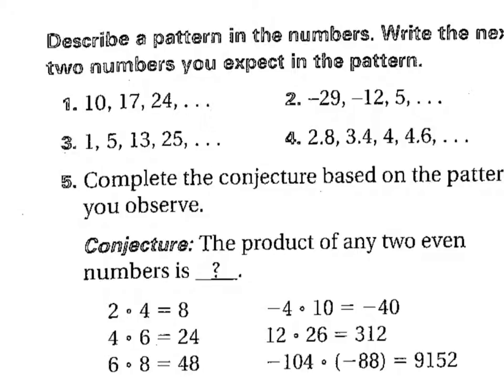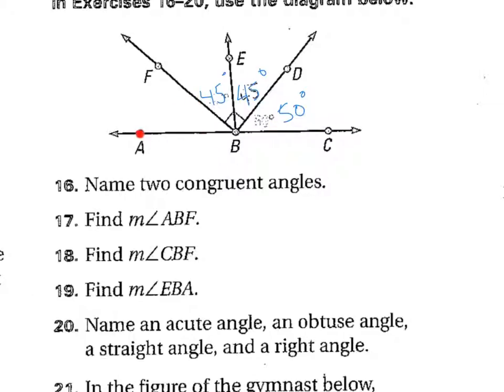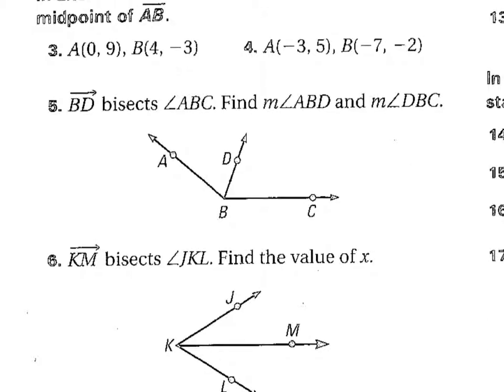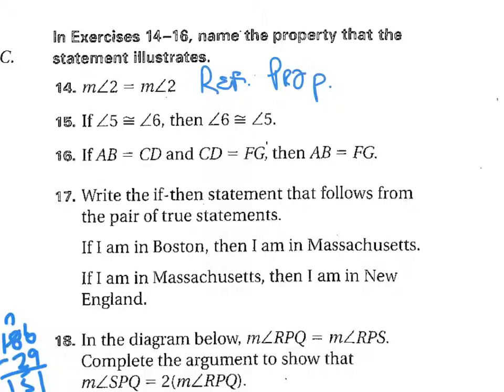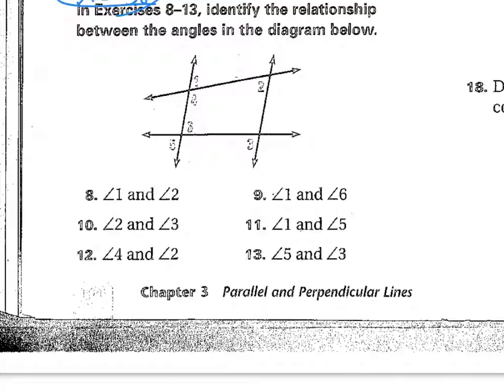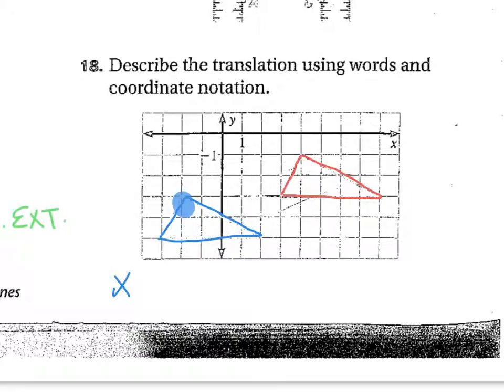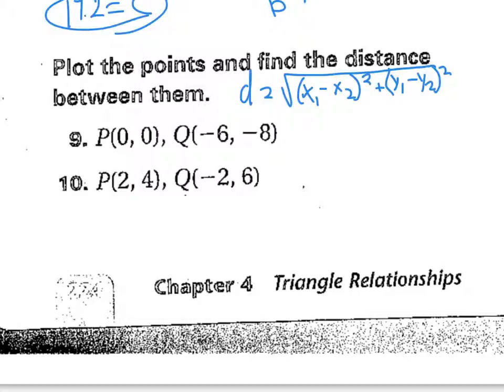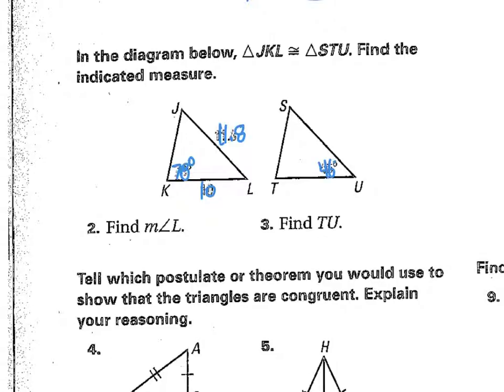Geometry Exam Review